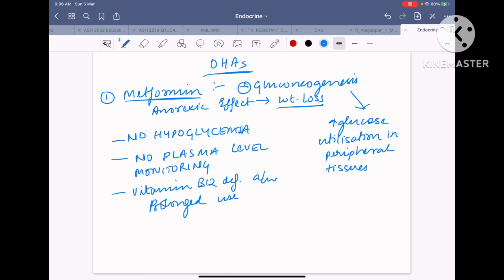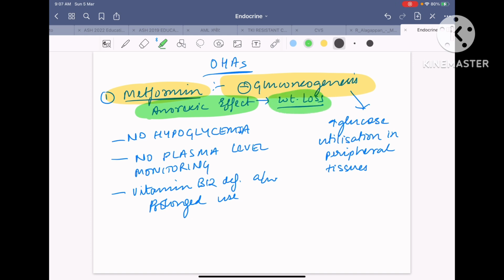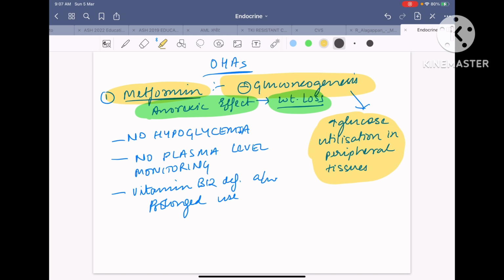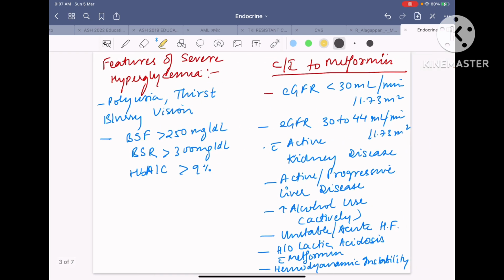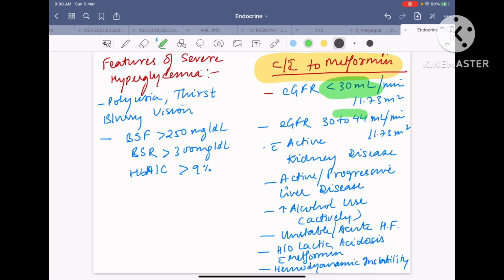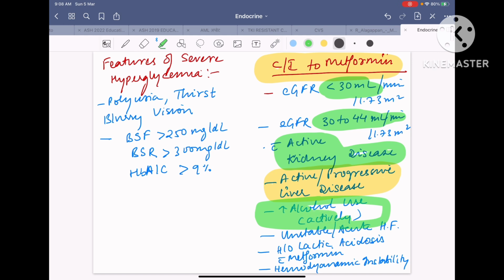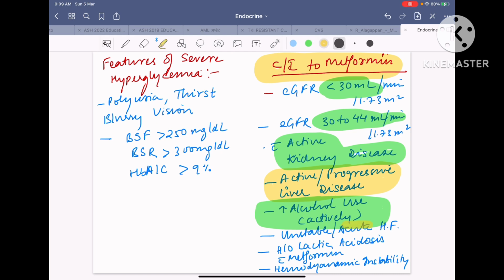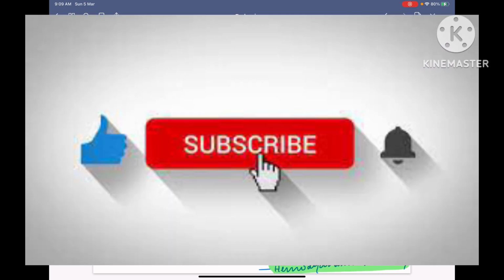Management of Diabetes : Metformin Part 1. NEXT/ NEET PG 2023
Dr Tushar Pandey here quickly discusses important points about Metformin.